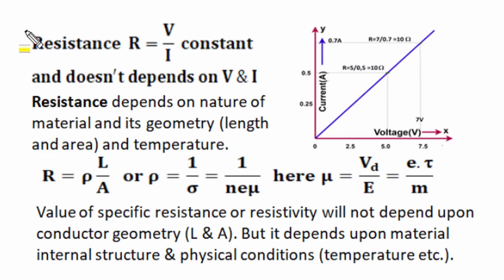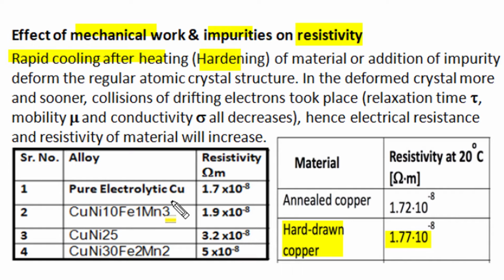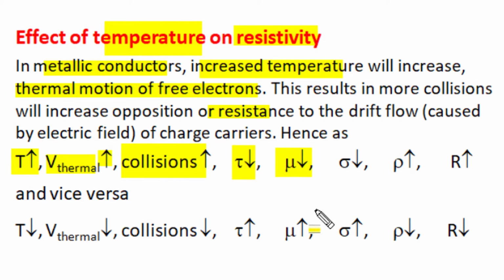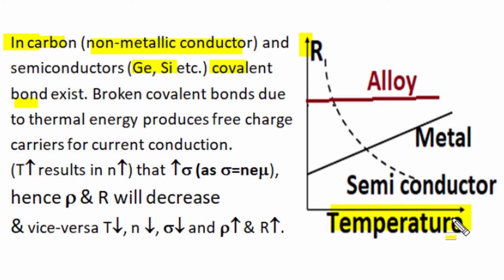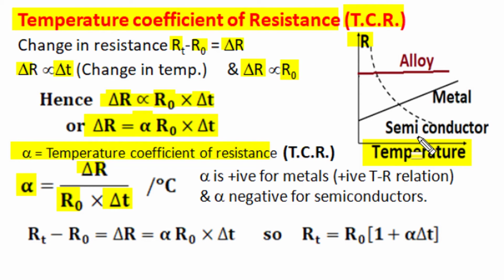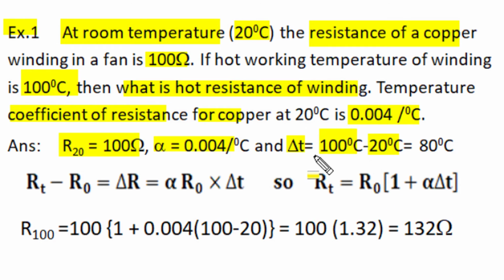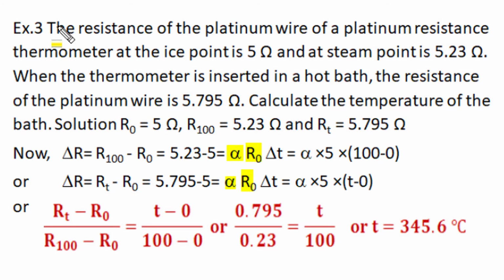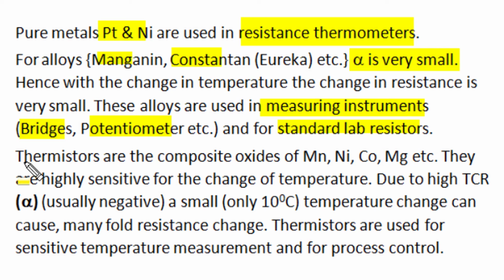Factors affecting electrical Resistivity, Mechanical work, Temperature, Impurities, TCR, numerical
This English language video describe all the Factors which effect electrical Resistivity. It explain role of mechanical working like hardening and annealing and addition of impurities. It describe effect of temperature with great detail and explain behavior of pure metals, alloys and semiconductors using concept of mobility and free charge carrier density. It also describe temperature coefficient of resistance, TCR and solve all important  numerical. It describe solution of numerical problems. It also explain free electron theory in metallic conductors. The relation of drift velocity, mobility, conductivity is well described. The concept of resistivity is well explained.